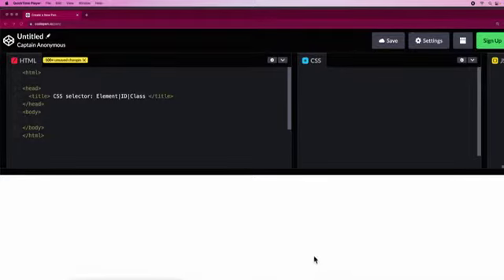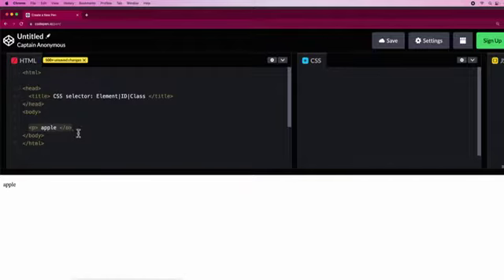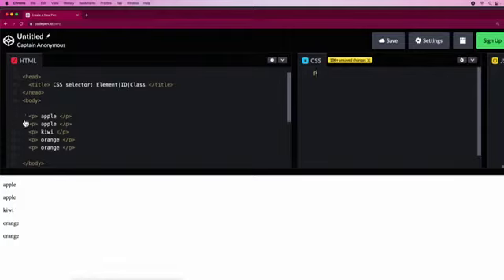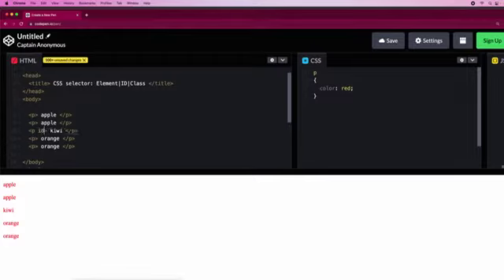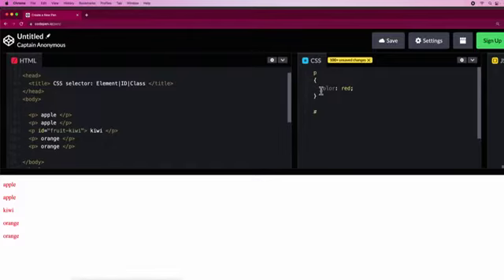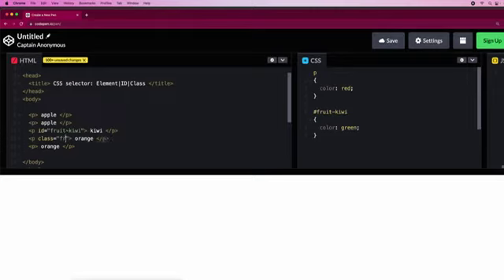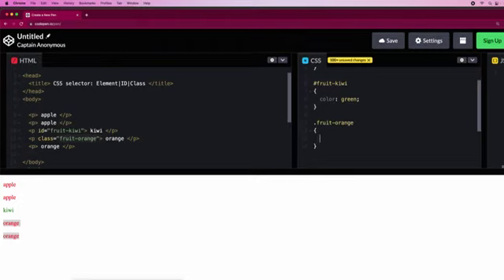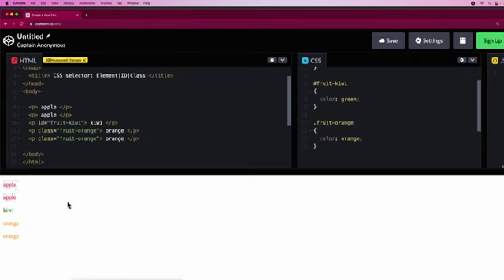CSS SELECTORS MADE EASY - HTML CSS Tutorial for Beginners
you will not get far in web developing without
understanding CSS selectors and they are not even that hard.

The bread and butter of HTML and CSS. you have to think about the elements, class and id selectors. This is CSS STYLING!

Don't make it too specific!